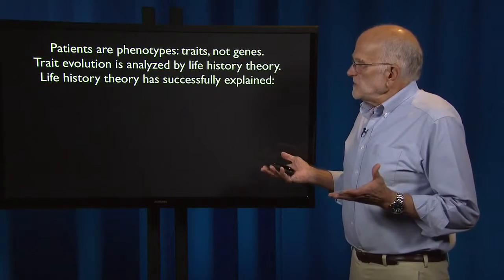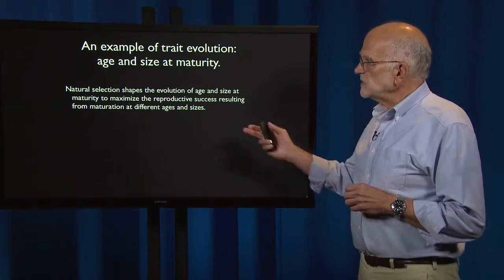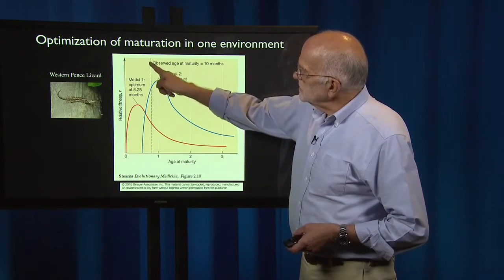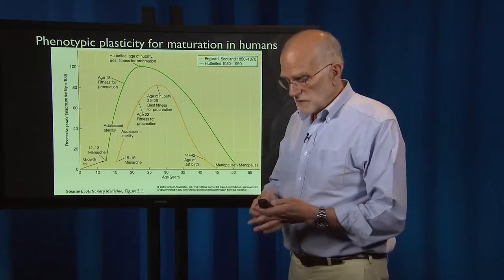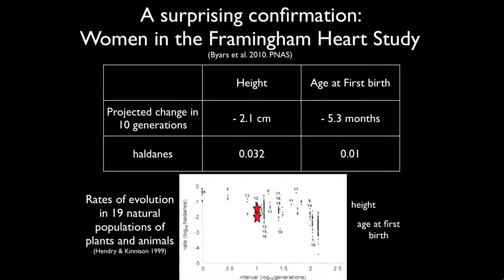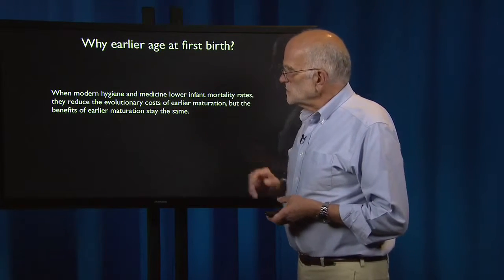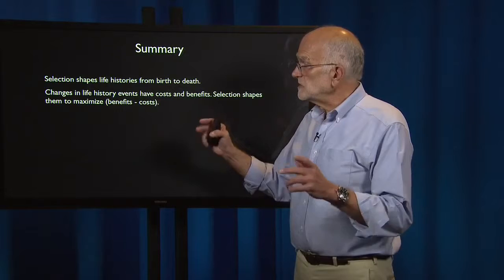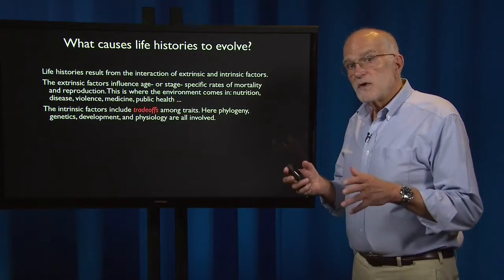2.5 What is a patient? Life history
Evolutionary Medicine Sinauer Associates (2017) is the textbook that supports these lectures. Instructors can request examination copies and sign up to download figures here: .

In the fifth lecture of the second section (What is a patient?) of the course, Prof. Stearns discusses the evolution of maturation, fecundity, and lifespan.

In this ninth part of the second section (What is a patient?) of the course, Prof. Stearns highlights the unusual features of the human life history.